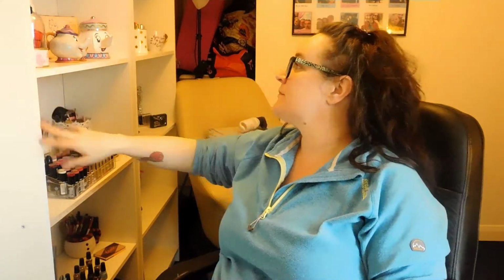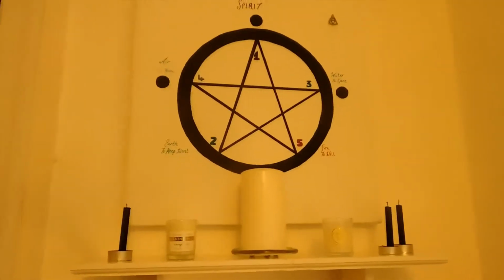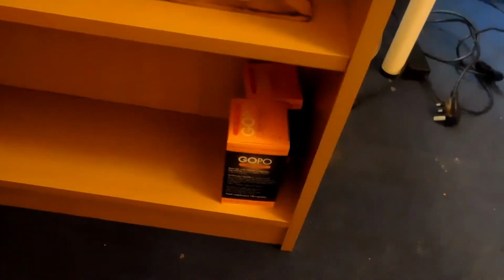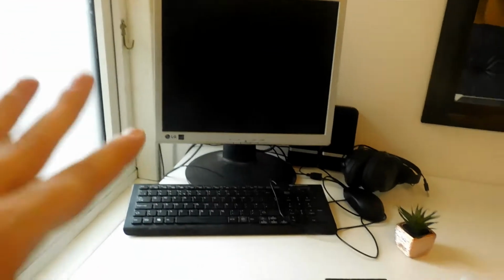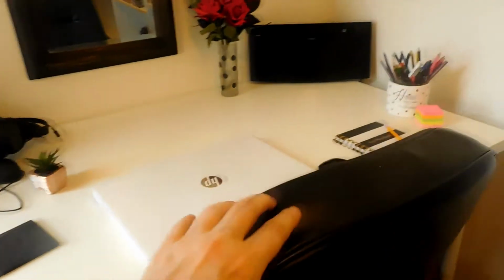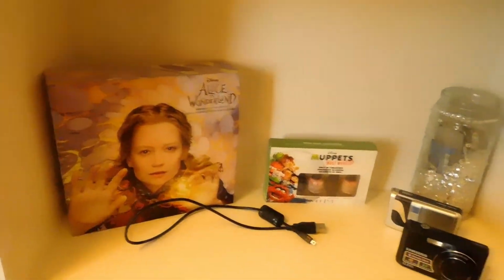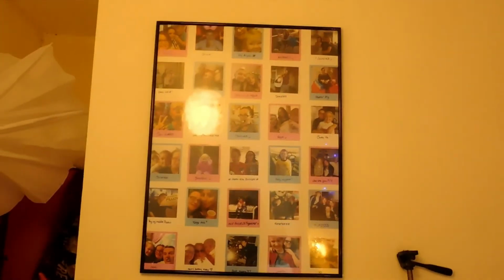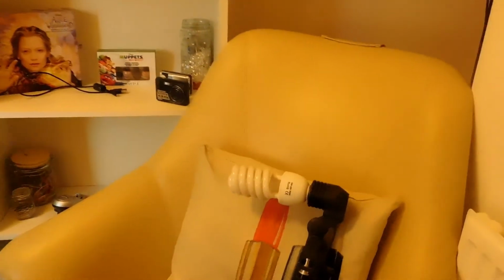My new Bloggers room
Last 5 videos.

Camera
Nikon
Lighting.
Neewer.

Editing
Wondershare Filmore.

Recommended products.

Mrs dimples beauty.